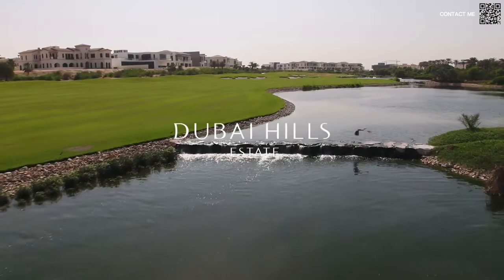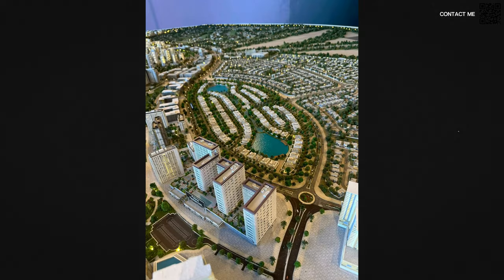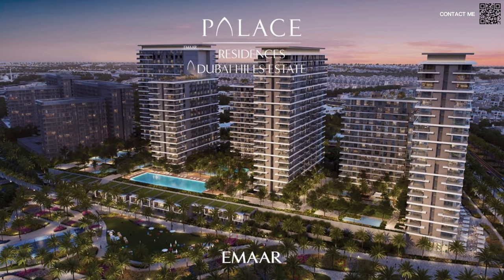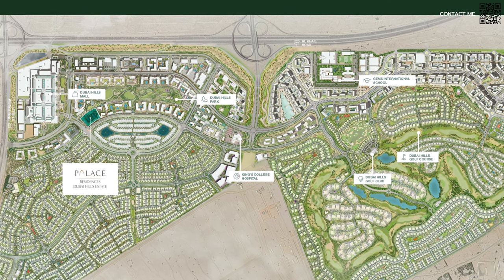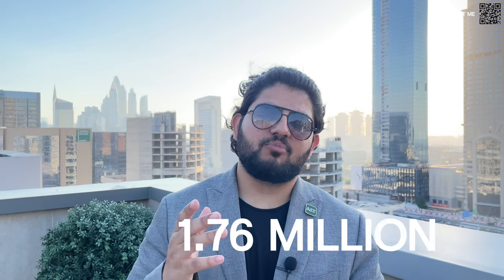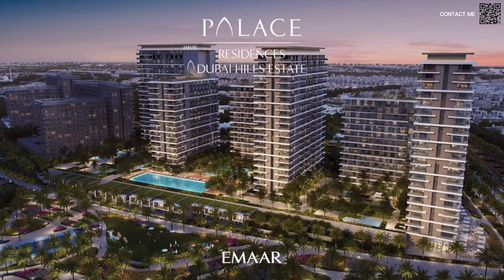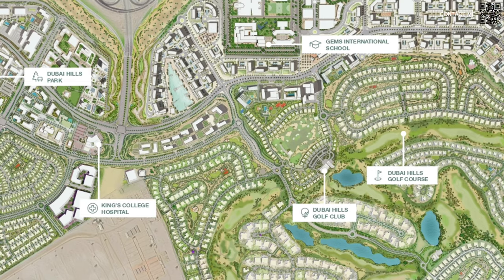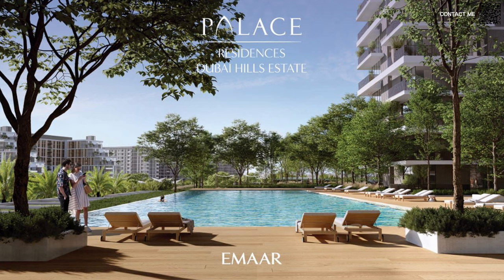Palace Residences: Luxurious Living at Dubai Hills Estate's First 5-Star Residences!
Dive into unparalleled luxury with Palace Residences, the prestigious addition to Dubai Hills Estate's renowned gated community. Experience opulence like never before as we explore the exquisite features of these first-ever 5-star residences in Dubai Hills Estate. Join us as we uncover the unmatched amenities, breathtaking views, and unrivaled lifestyle offered by Palace Residences. Don't miss your chance to be a part of this iconic address – subscribe now for exclusive updates and insider insights into Palace Residences by EMAAR, and elevate your Dubai real estate experience to new heights!